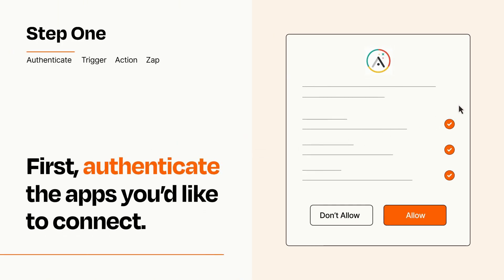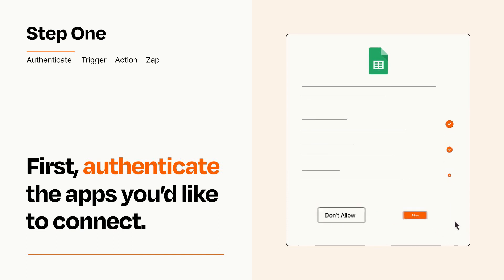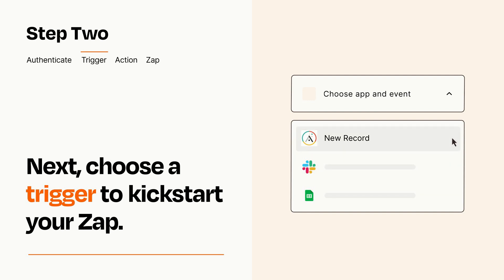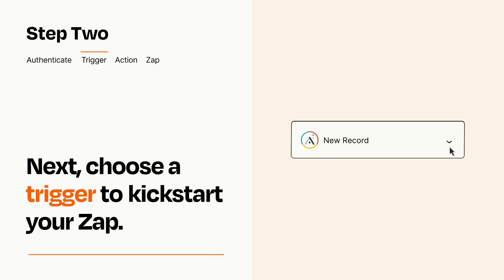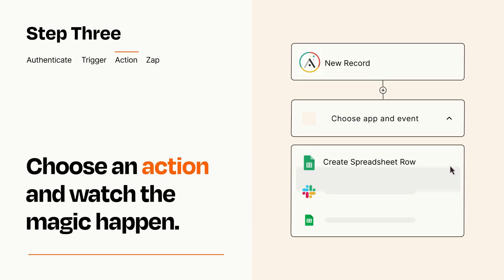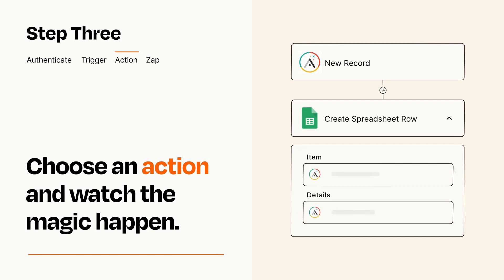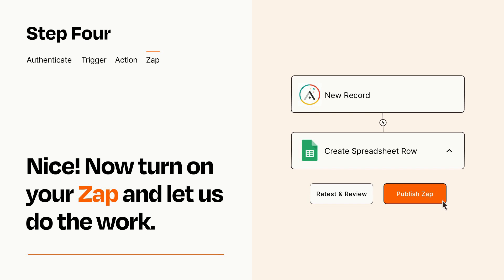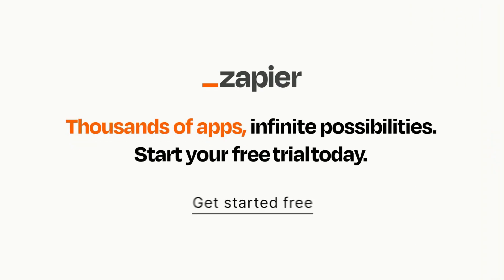How to Connect Adalo to Google Sheets - Easy Integration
So you want to connect Adalo to Google Sheets? You can do it with Zapier!